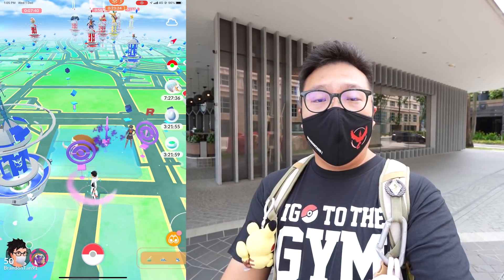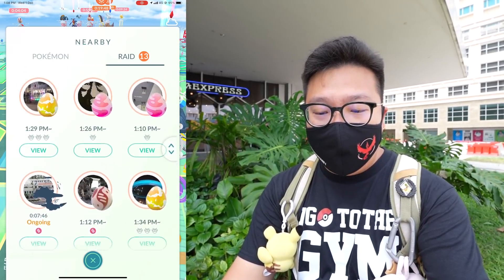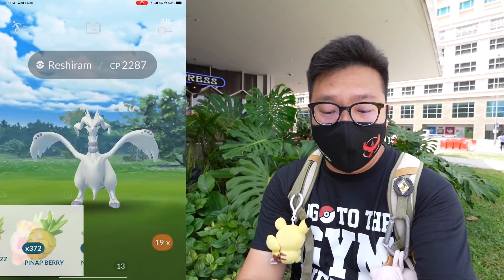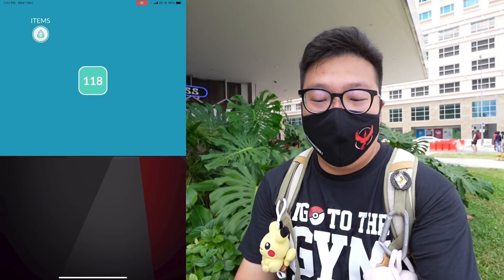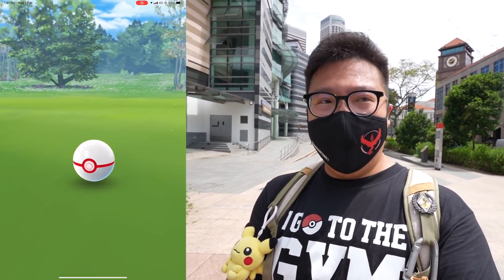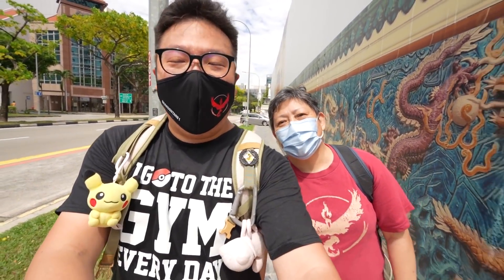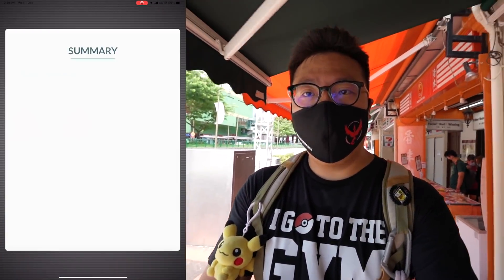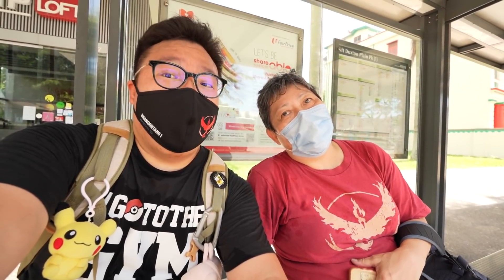Shiny Reshiram & Shiny Zekrom Are Here in Pokemon GO, But I’ve Got an Issue...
The Legendary Tao Trio, Reshiram, Zekrom & Kyurem are back in in Pokémon Go with their shiny forms available too. However, I wasn’t able to play to the best of my abilities because of this...